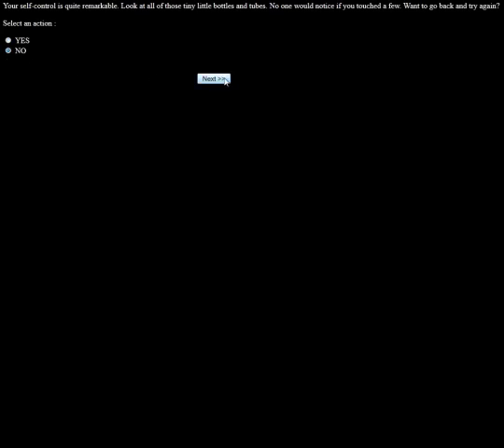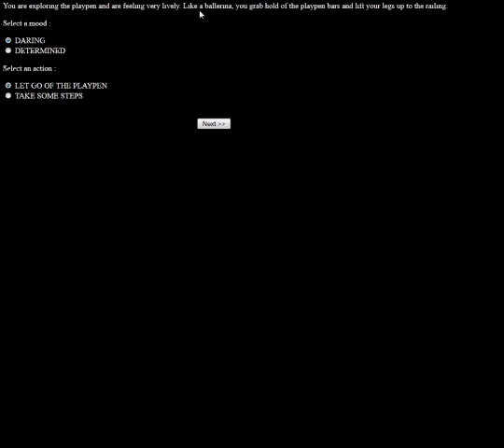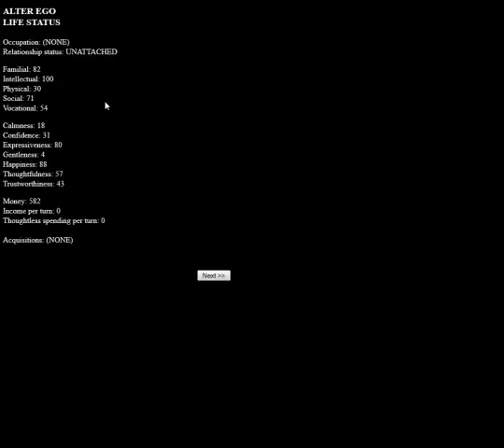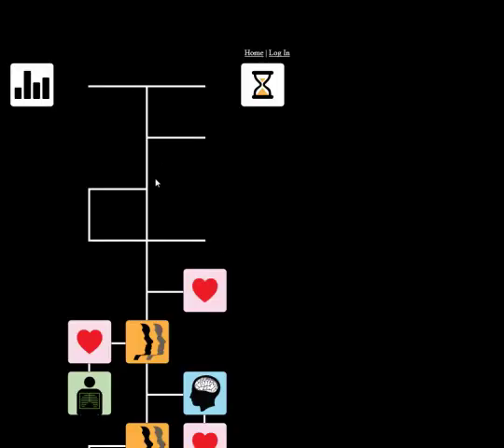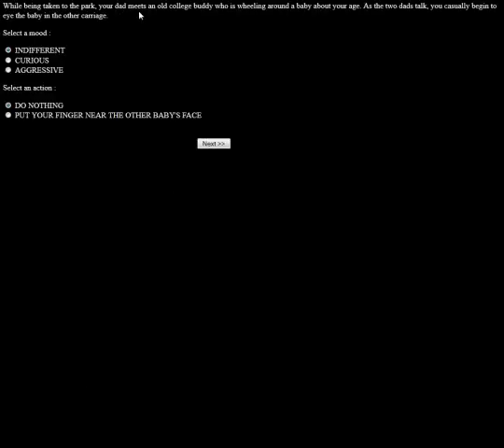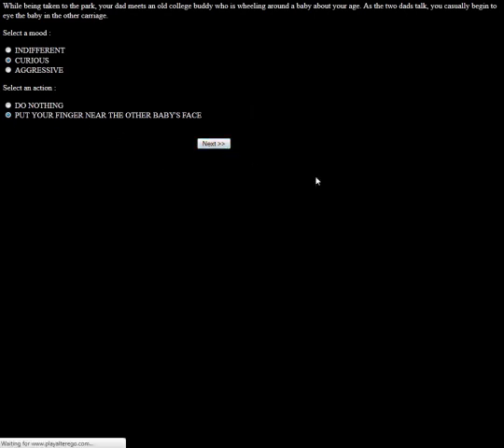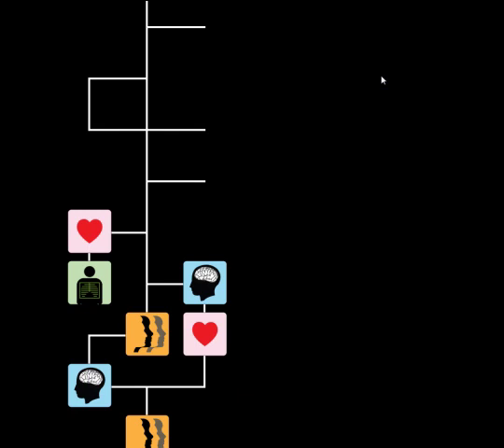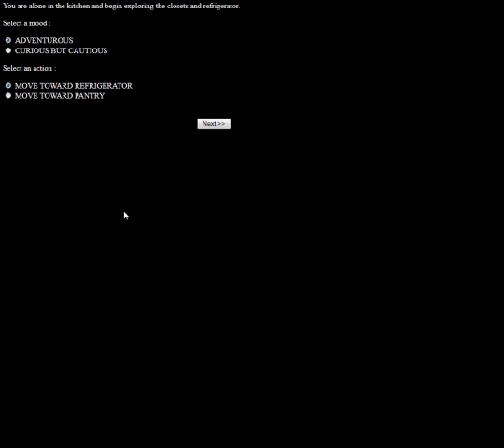Let's Play and Failtrain Alter Ego (Female version) 1-4 With the infamous and brutal GrimithR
This is a lovely little choice game. In essence it is a life simulator, guiding you through life with multiple choice questions.

It is an interesting experienced, GrimithR is currently doing the male version, so I decided to do the female version, with GrimithR co-commentating, heckling and brutalizes my grasp of the English language.